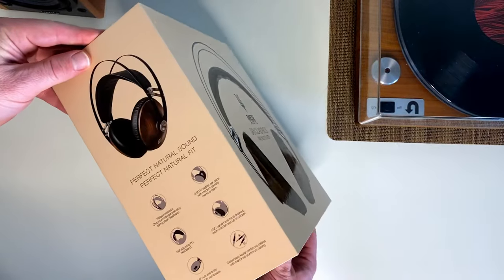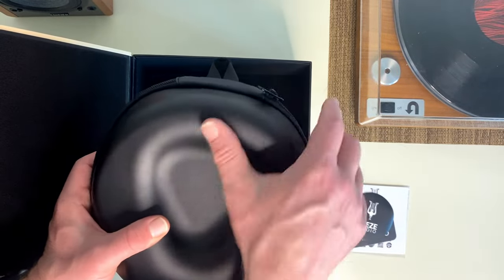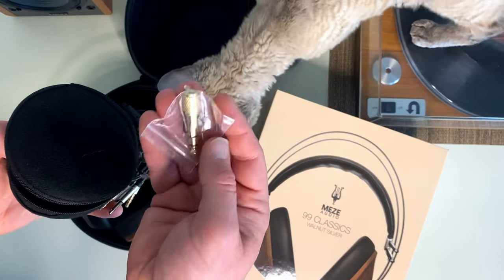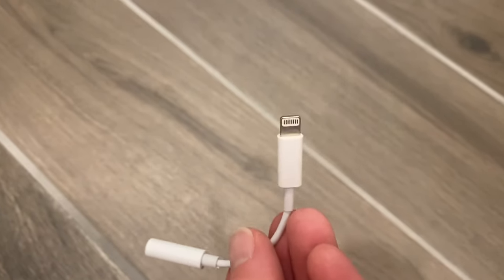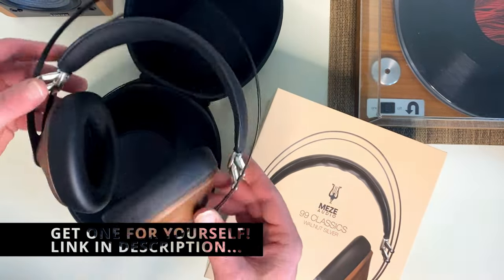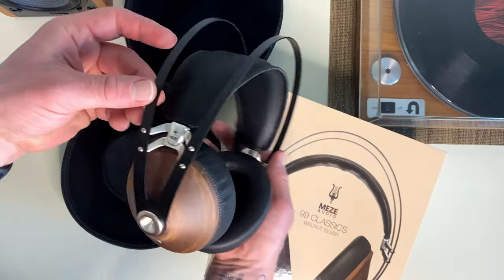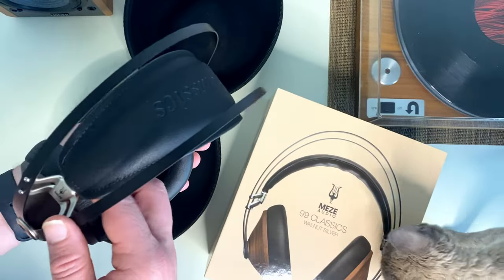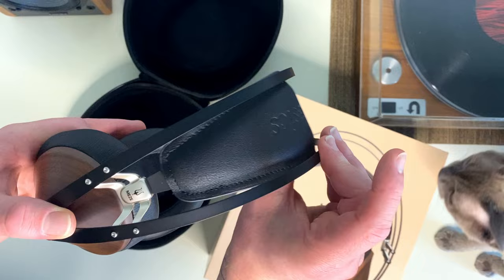Headphones Review: Are the Meze Audio 99 Classics Any Good?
How do the Meze Audio 99 Classics hold up in comparison to my other headphones? After a few months wearing these, I share 5 things that I love about them, and one thing I kinda hate. In this review, I also give some thoughts on how they stack up against my AirPods.

FensePost Vinyl Channel is run by Andrew (Andy) Fenstermaker.